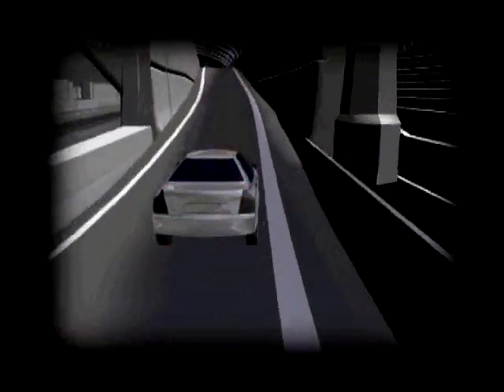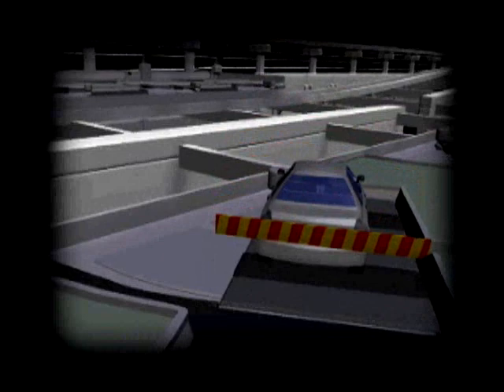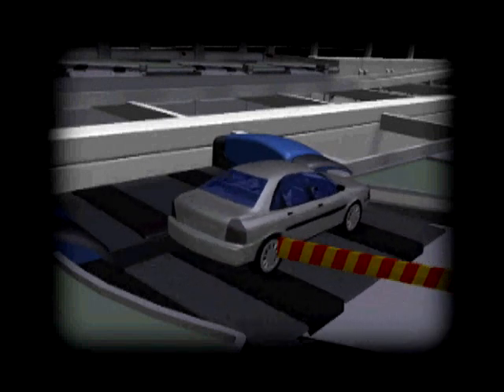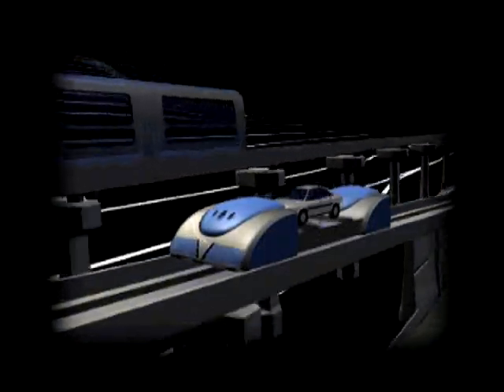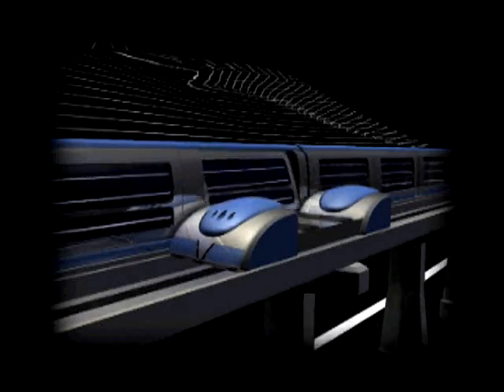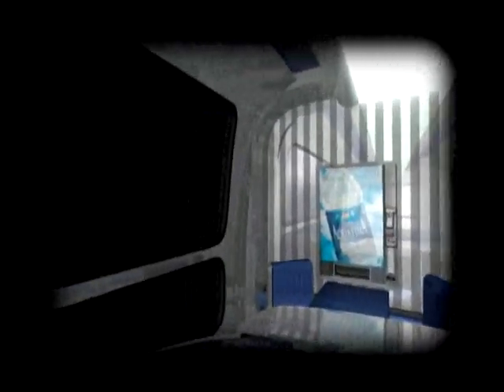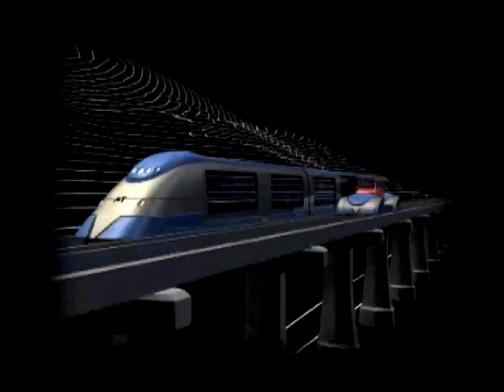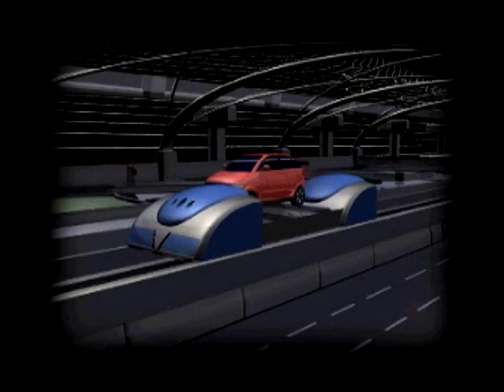AVT SolaTrek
The AVT is a solar powered solution to our traffic and energy problems.